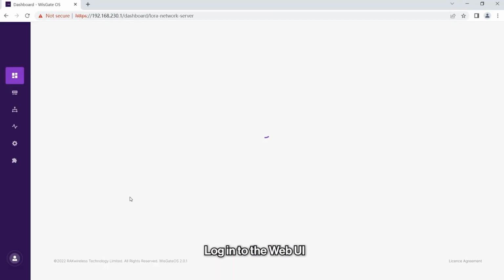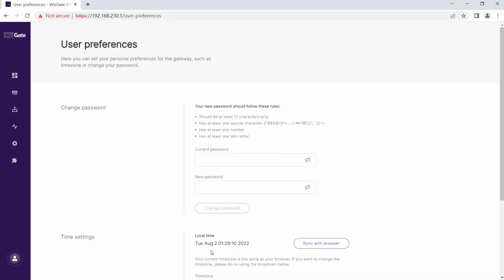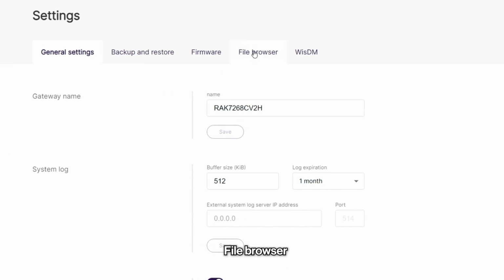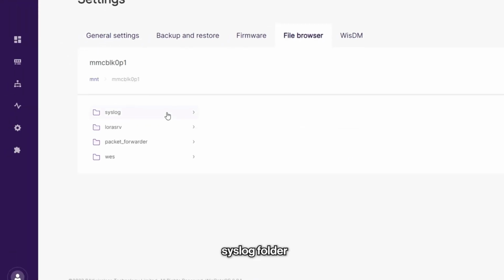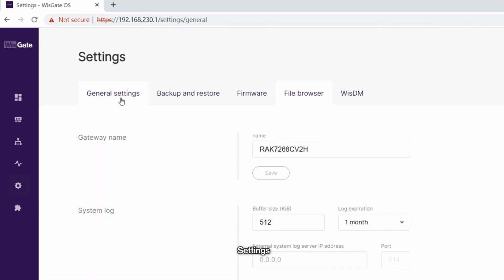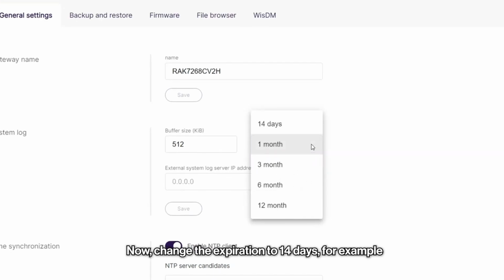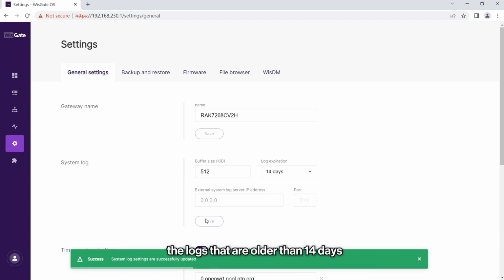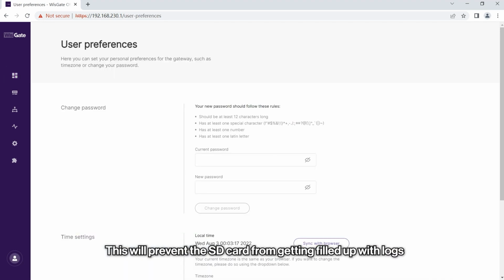Learn How To Manage Your Data Storage by Setting a Log Expiration on Your WisGate Edge V2.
In this tutorial, @RAKwireless will show you how to manage the data storage space of the SD card on your WisGate Edge V2 (Indoor & Outdoor LoRaWAN Gateway) gateways.